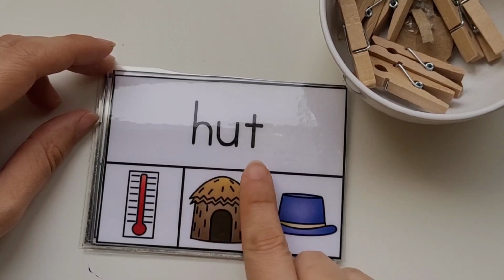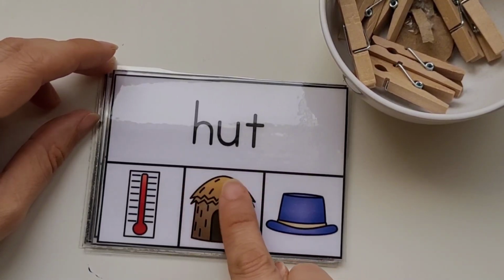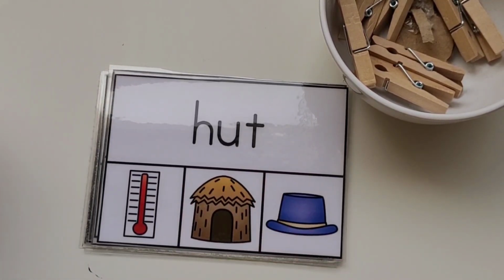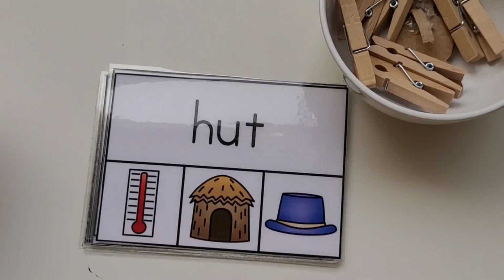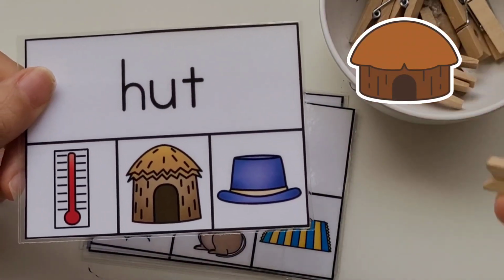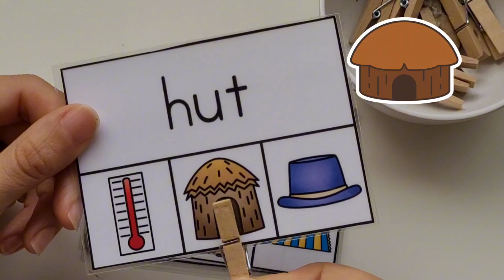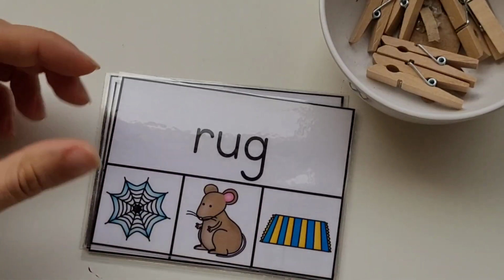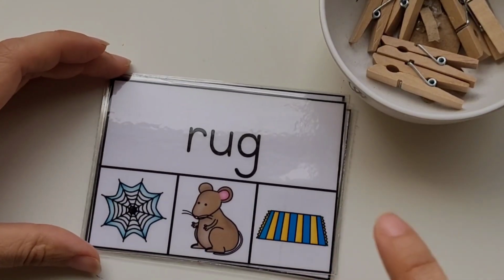Learn to Read 📚 Fun Classroom Activity: Learn to Sound Out and Read CVC Words 📚 KG Reading Center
Welcome to Bunnytales! In this fun and interactive classroom activity, your little learners will discover how to sound out and read CVC words (Consonant-Vowel-Consonant). This video is perfect for kids who are just starting their reading journey and need a little extra practice with these foundational words.

Our engaging activity is designed like a learning center, making it easy for teachers to implement in the classroom or for parents to use at home. Through step-by-step instructions, children will learn to blend sounds together to read words like "cat," "dog," and "rug." With colorful visuals and friendly guidance, this activity will keep young minds engaged while helping them build essential reading skills.

Teachers and Parents: This video is a great resource to incorporate into your literacy centers, small group instruction, or as an independent activity. It's perfect for reinforcing phonemic awareness and boosting your students' confidence in reading.

📚 What Are CVC Words?
CVC words are simple, three-letter words that follow a consonant-vowel-consonant pattern. These words are ideal for beginning readers because they can easily sound out each letter to form the word.